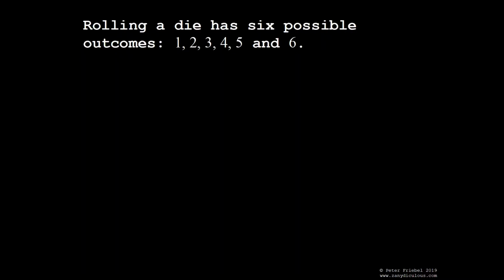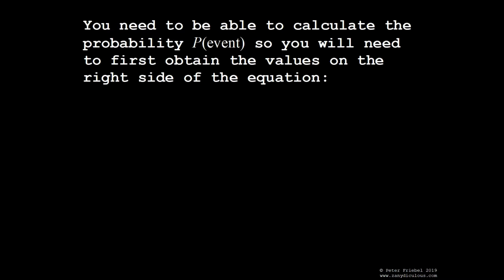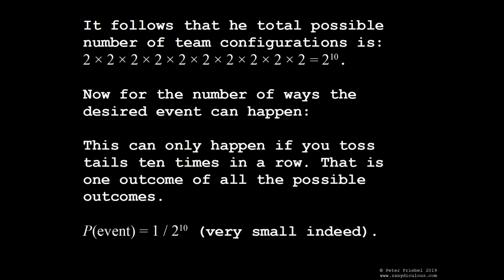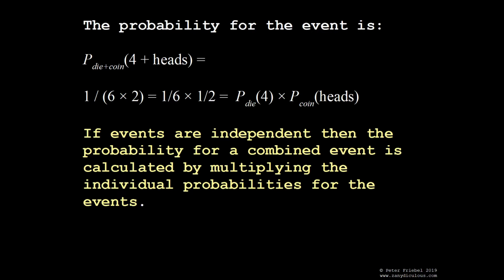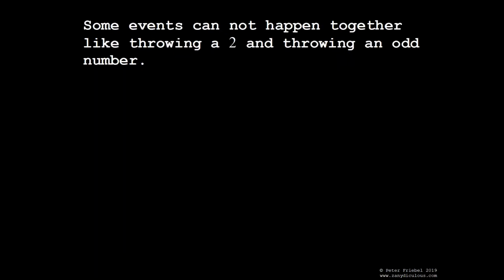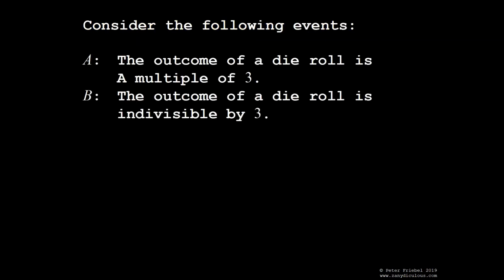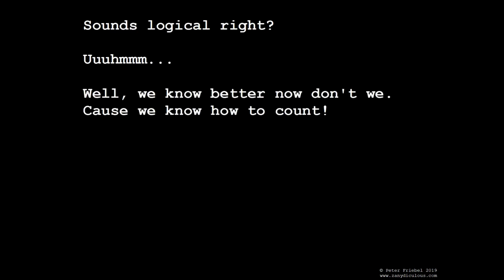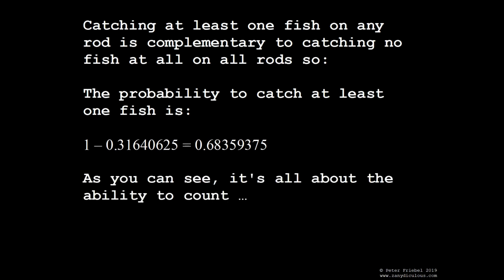Guerrilla Programming - Before The Code: The Basics - Probability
In this lecture we will have a look at probability

for more information on the courses.

If you want to be SUPER AWESOME and support the effort of creating and maintaining the Zanydiculous Guerrilla Programming course and tutorial series, please to make a contribution towards this effort.

About Before The Code: The Basics

First in a series of courses in the basic computer science concepts you need to understand to become a guerrilla programmer.
The following topics are covered:

Representing ideas using flowcharts, pseudocode and mathematical models

The basics of logic operators, boolean algebra and truth tables
The basics of counting right (discrete mathematics): multiplications, permutations, combinations and sums

Probability

Now, these may look like very boring topics but I guarantee you that you will come to see them in a new light once you see how these concepts are used to actually solve problems!

There are no prerequisites for this course and in fact the whole Before The Code series. There will be some math, sure, but it should not exceed what you have seen at high school or equivalent. Even if you missed that (maybe you were distracted at the time :-)) you should do alright with some effort and my support.

About Guerrilla Programming:

"A program or system should ONLY be shaped by the problem it solves!"

Guerrilla Programming is a collection of programming courses and tutorials. These courses do not aim to teach a specific programming language but rather the art of programming itself. For a guerrilla programmer the programming paradigm, language and development eco-system is not a given. They are not chosen in advance but flow naturally from the problem and its solution.